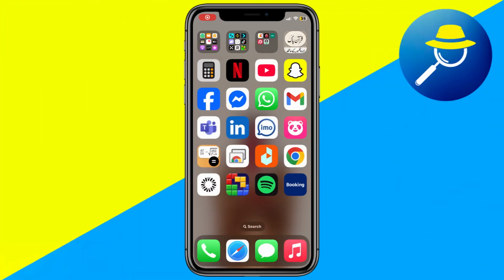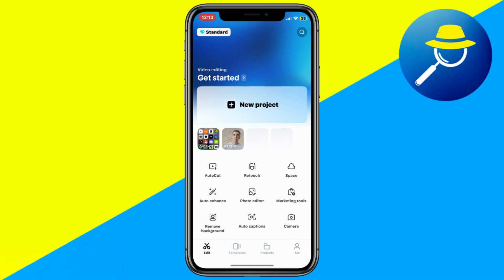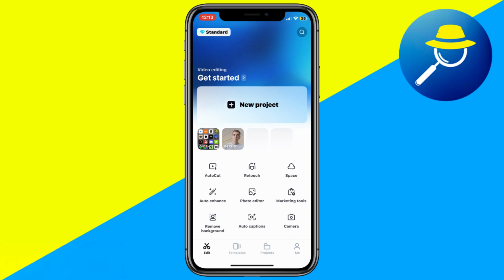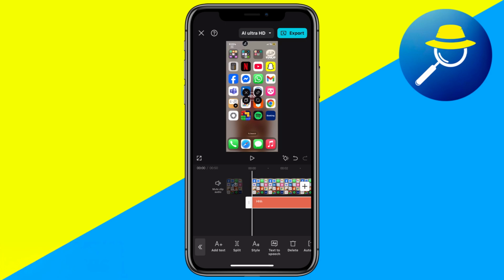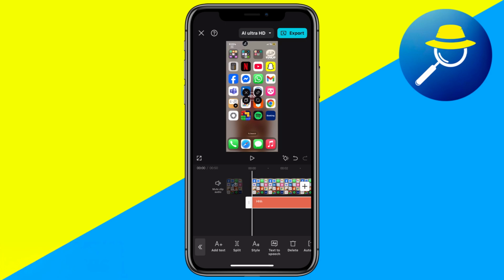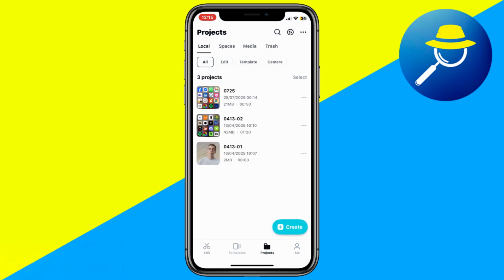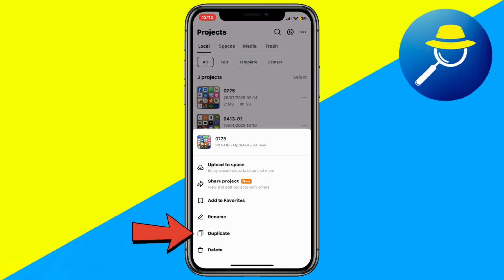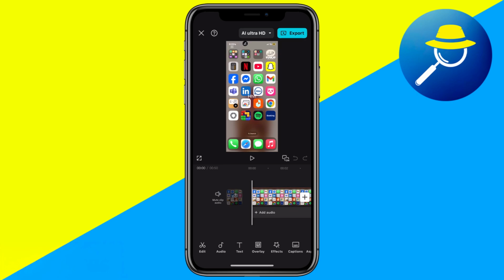How To Make A Template In CapCut Mobile | Beginners Guide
Learn how to make a template in CapCut Mobile with this beginners guide. Follow step-by-step instructions to create, customize, and share templates easily.